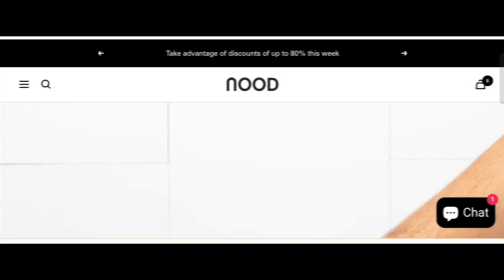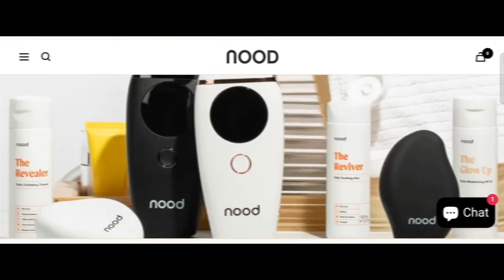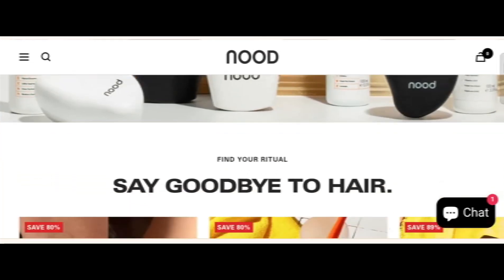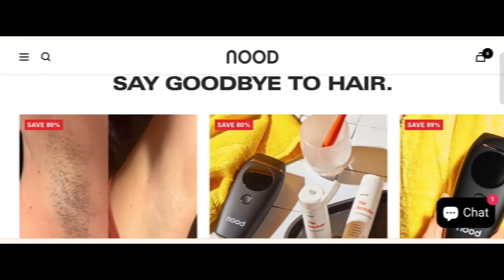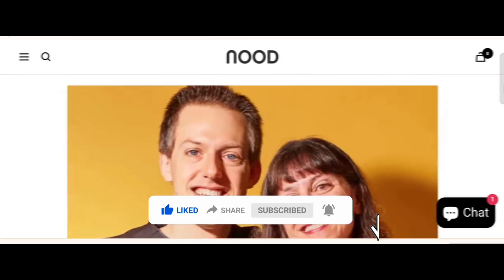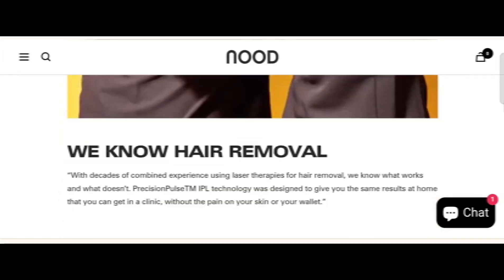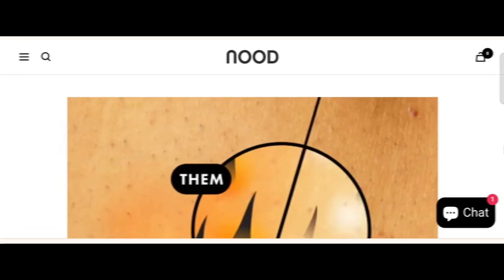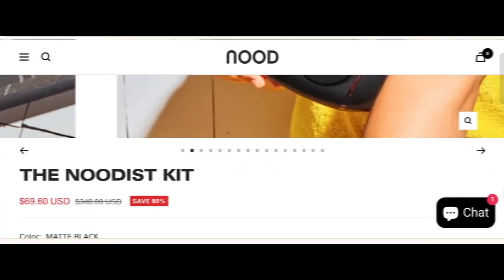Nood Beauty Reviews (Apr 24)Is Noodbeauty.com Scam Or Legit? {With 100% Proof} Noodbeauty.com Review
Nood Beauty Reviews (Apr 2024) Watch Unbiased Review Now! | World Network

Do you want to know about Nood Beauty Reviews? Watch this video till end because in this video you will get to know about the legitimacy of the site.

1. How to Refund on PayPal? Step-By-Step Guide on the Refund Policy

2. How to get a refund for a fraudulent credit card transaction

3. How to check whether a product is genuine or not?

WorldNetwork